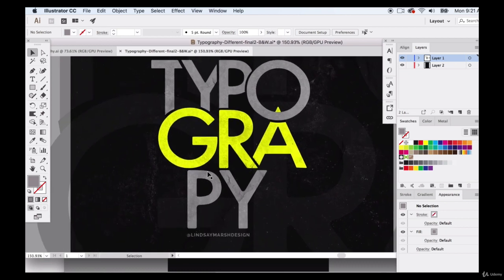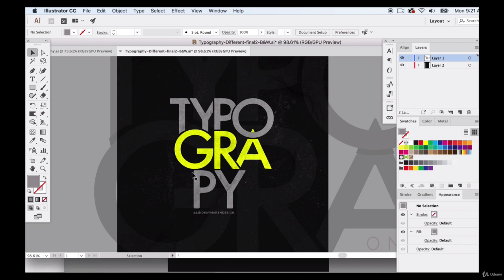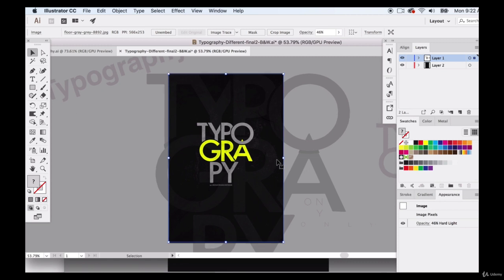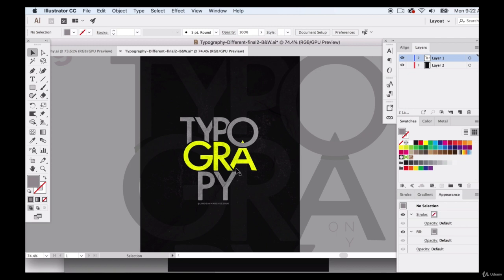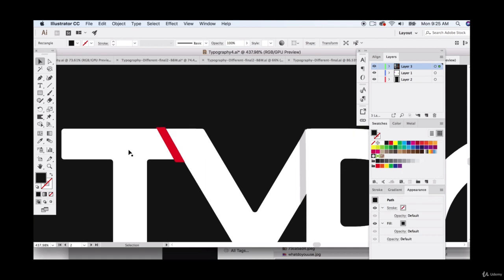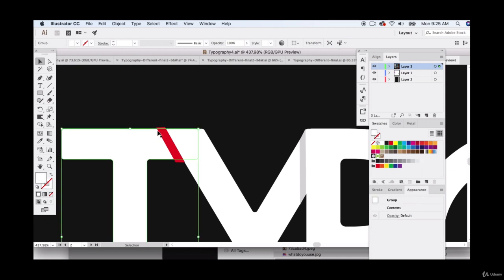Extra Lesson How I ended up at the final design